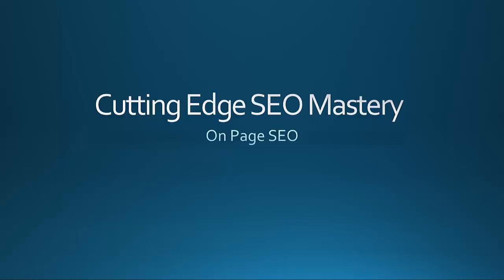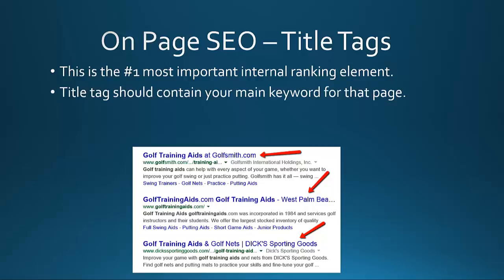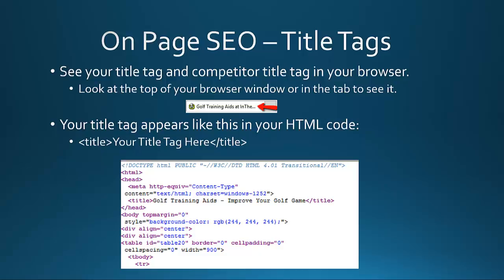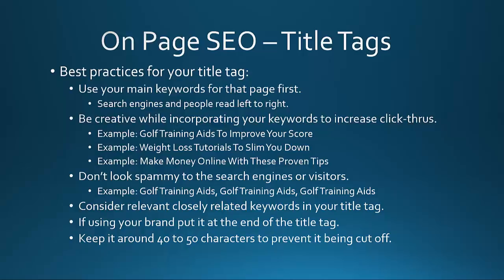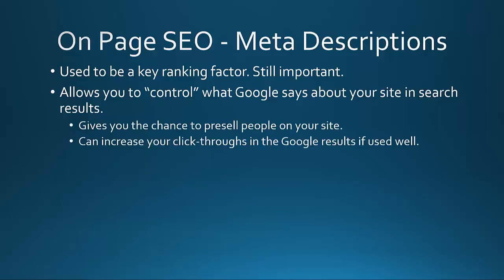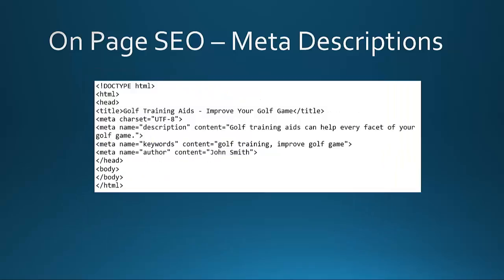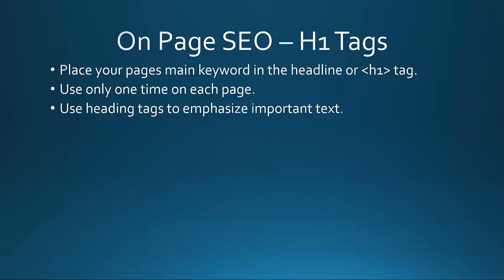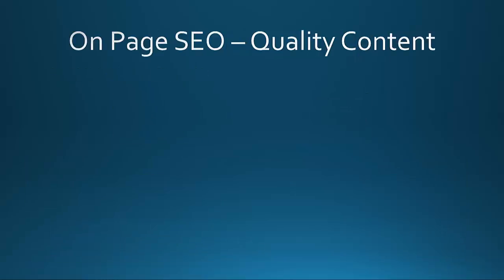SEO Decoded 5 On Page Part 1